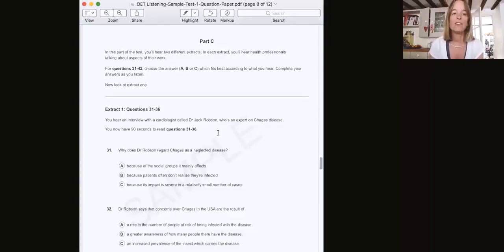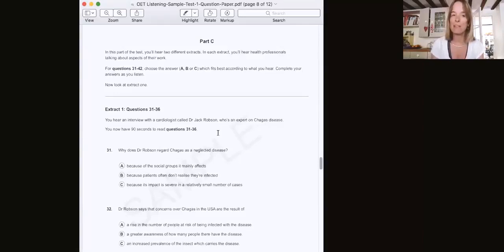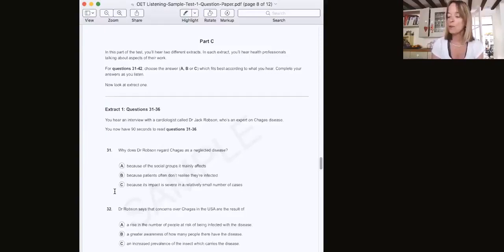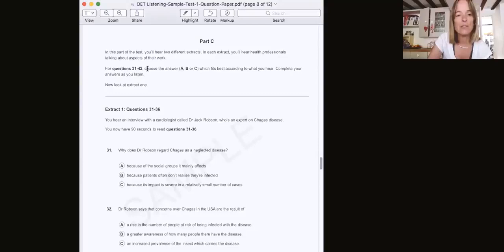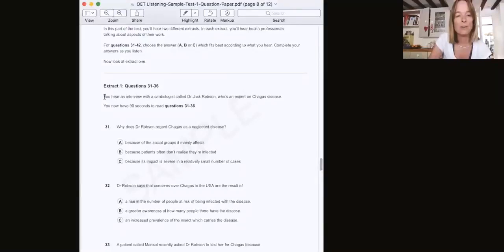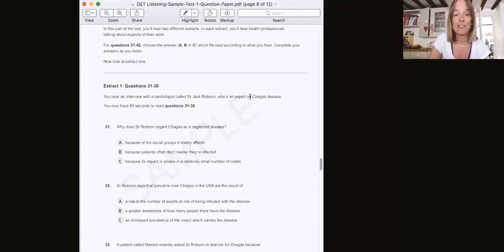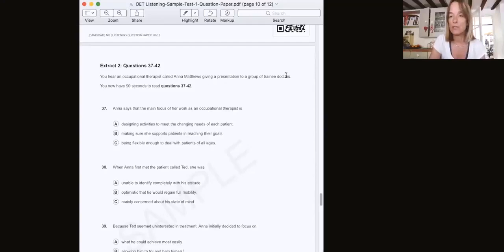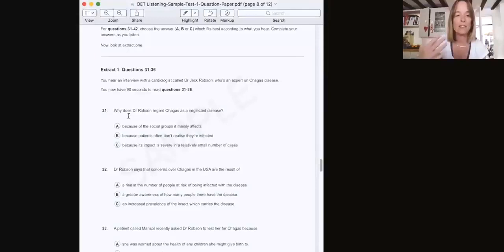OET 2.0 Listening Part C - What exactly is it?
👉 Exam coming up in less than a month? Our Intensive Course is just for you!
👉 New to OET and have not booked your exam yet? We recommend our Deluxe Course.

💡 Still undecided? Let us help you!